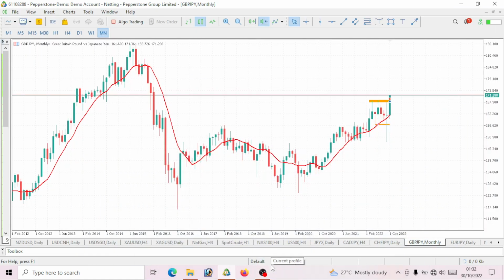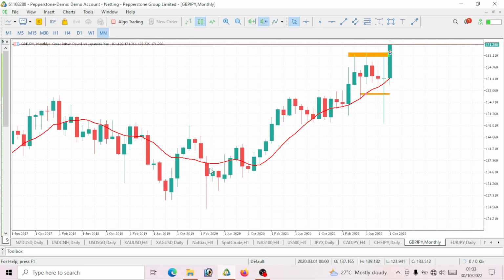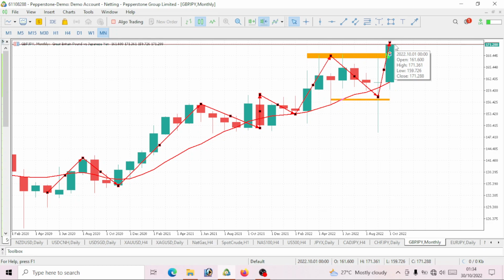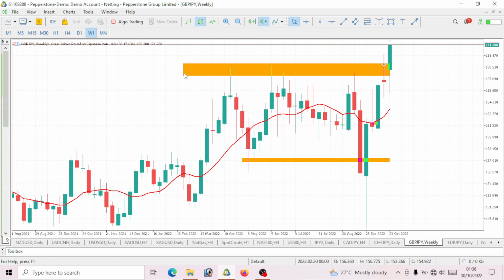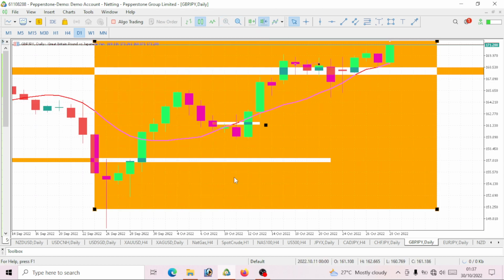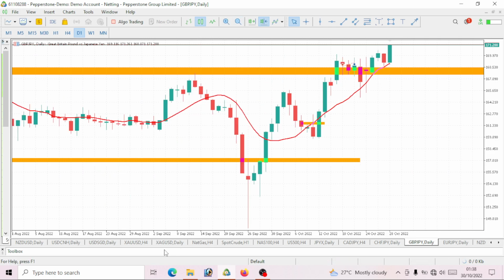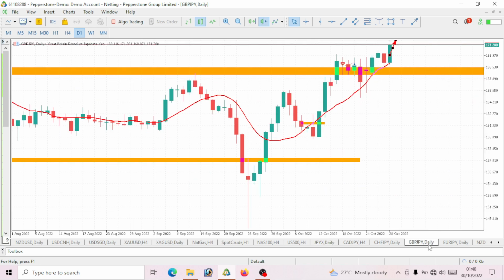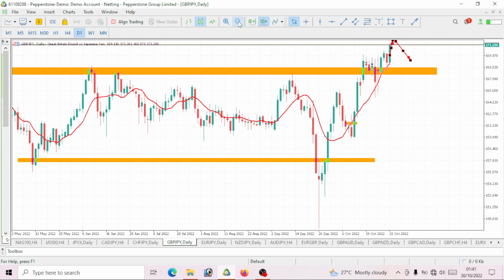GBPJPY Analysis Today | OCTOBER 31 - NOV 4 2022 | GBPJPY Forecast | GBP/JPY Technical Analysis